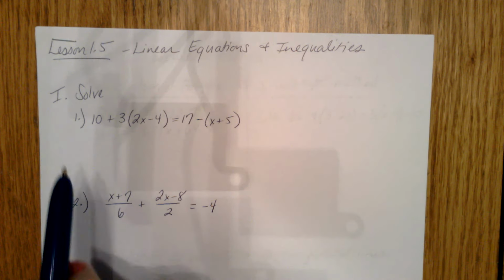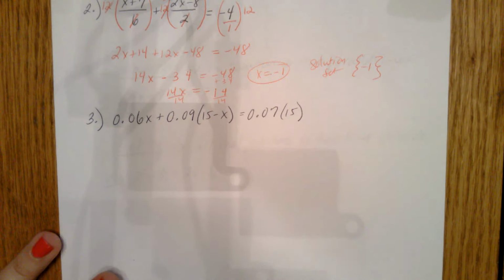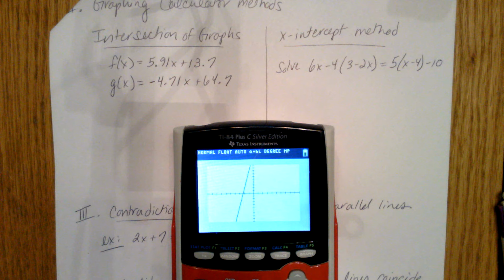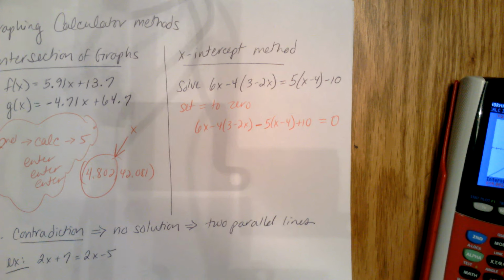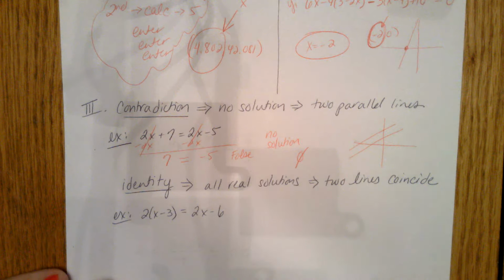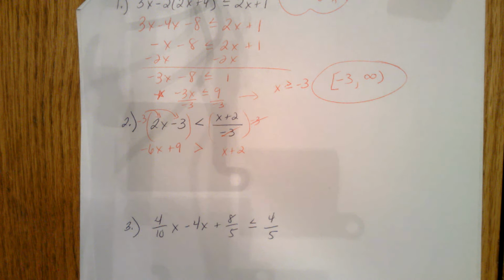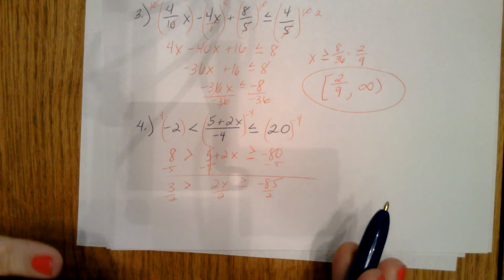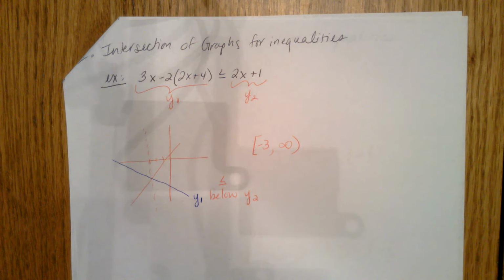Lesson 1.5 - Linear Equations and Inequalitites